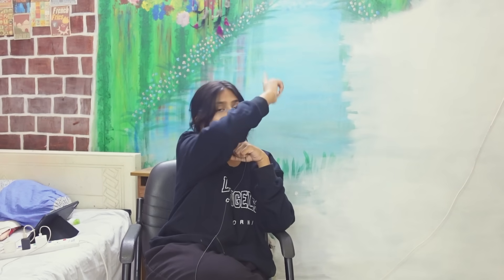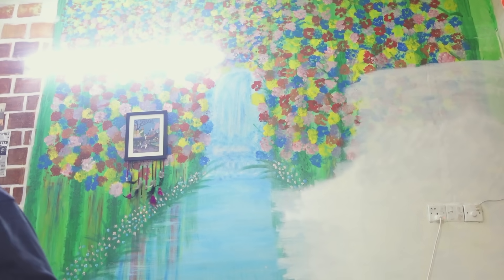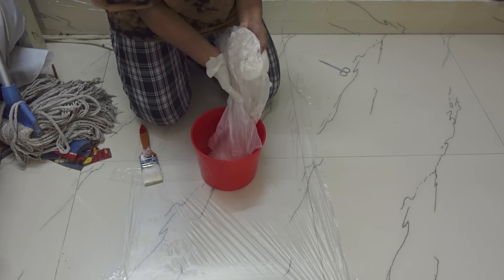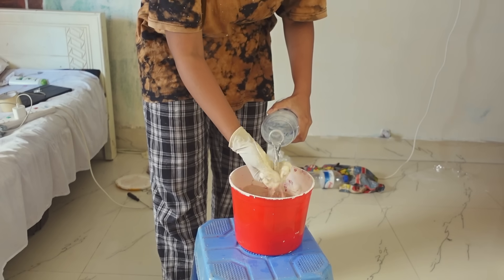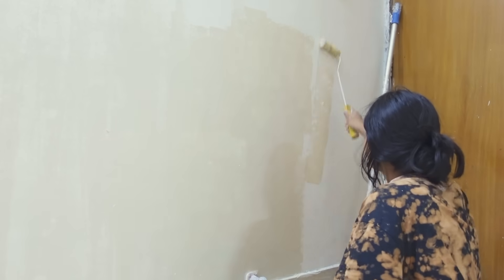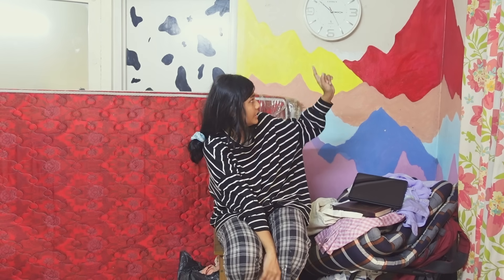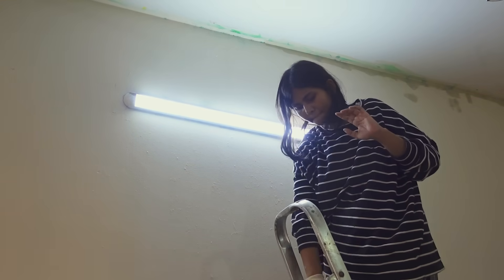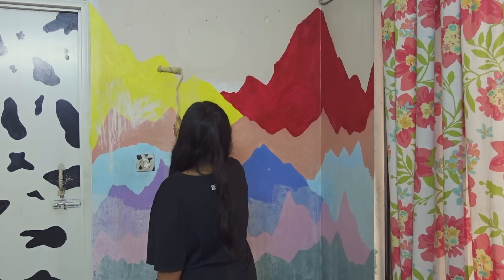EXTREME BEDROOM MAKEOVER PART 1 : Painting entire room white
Business page link-

MeloJam: Moon

Camera: Sony ZV1
Editing: Lumafusion
Microphone: boya by M1